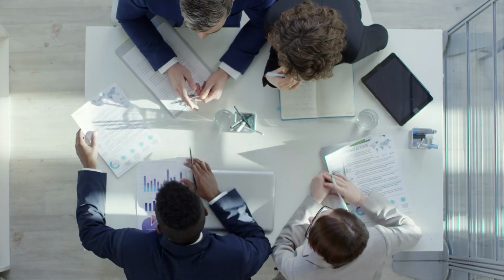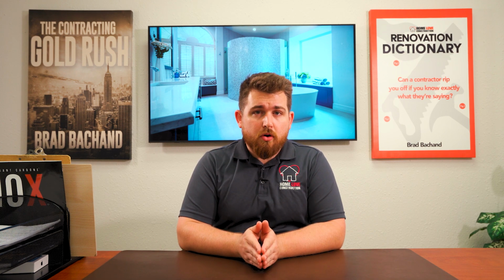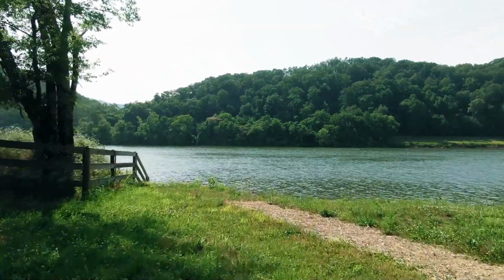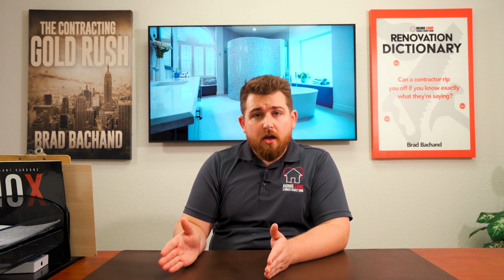What Should I Look For When Buying A Plot Of Land? Tampa General Contractor Answers!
Tampa General Contractor Brad Bachand explains what you should look for in a plot of land if you're going to build a custom home.